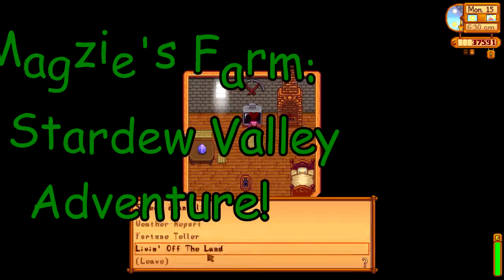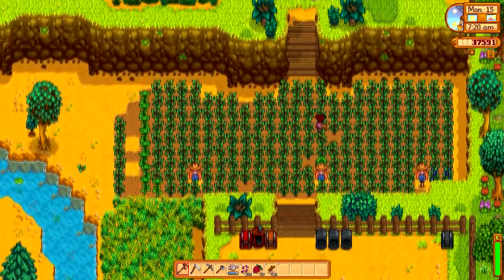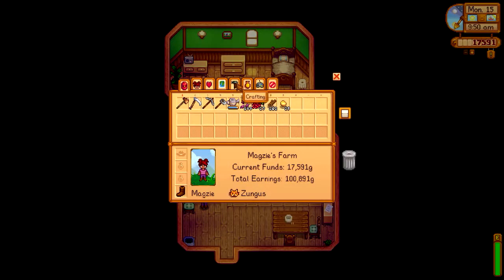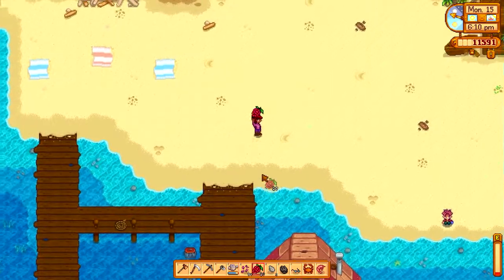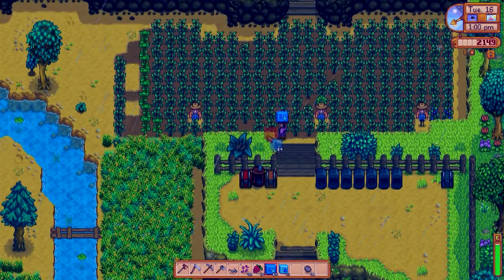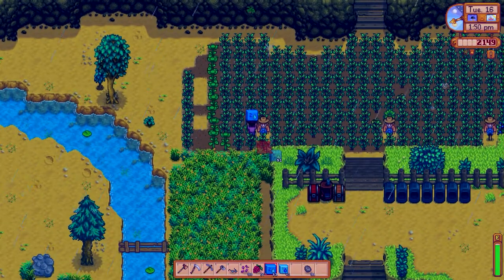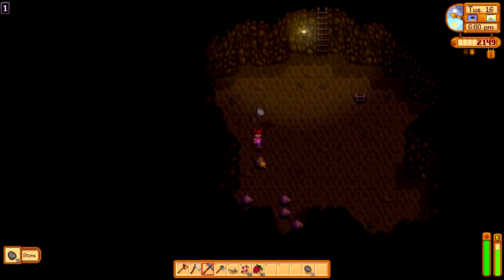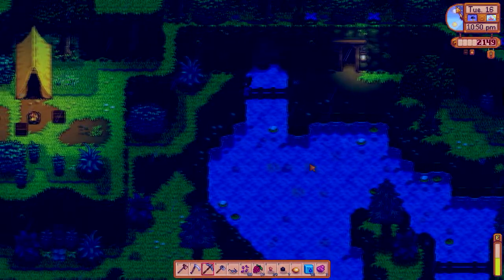Magzie's Farm: A Stardew Valley Adventure! EP:22 Trying Water Retaining Fertilizer!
In this episode we run out of time to upgrade our watering can to gold and end up having to wait an extra day.